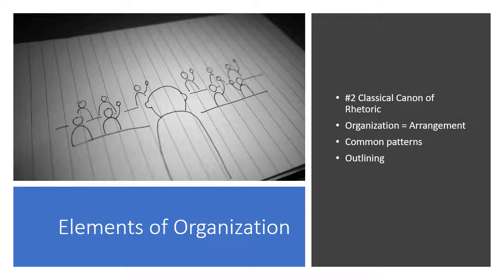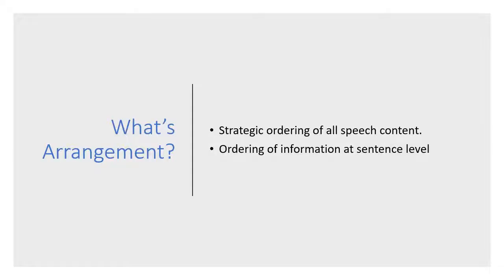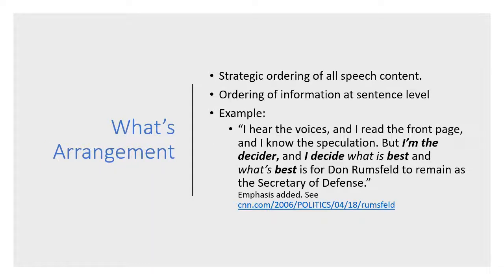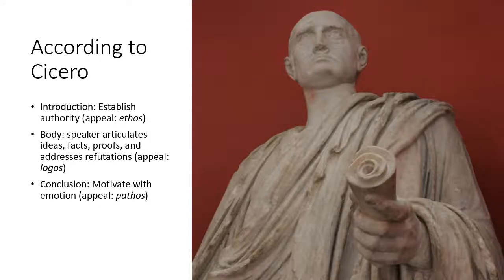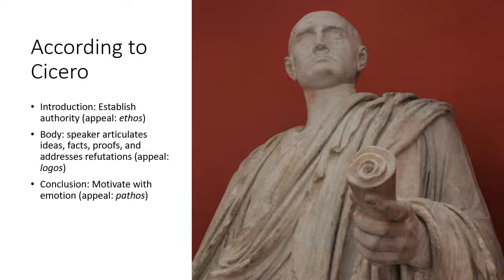Lecture 5.2a - Arrangement Overview